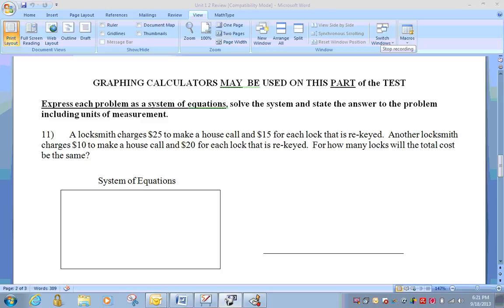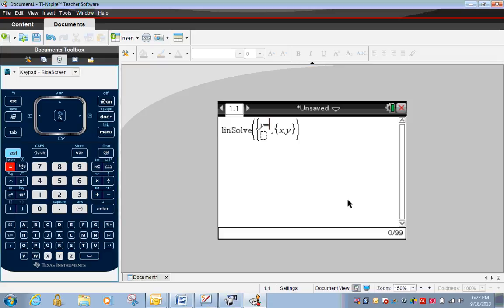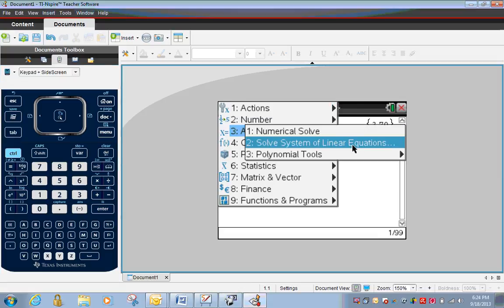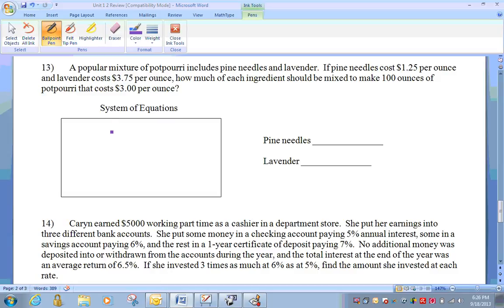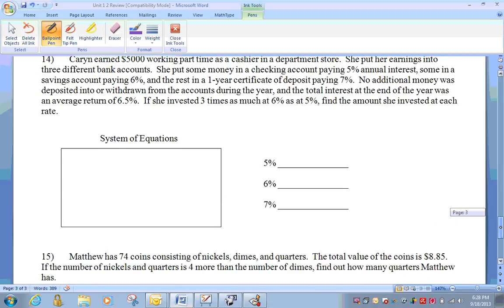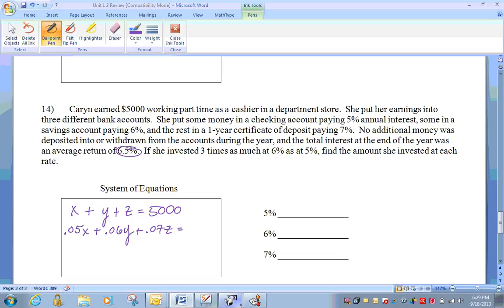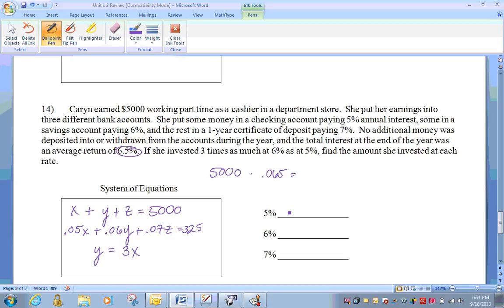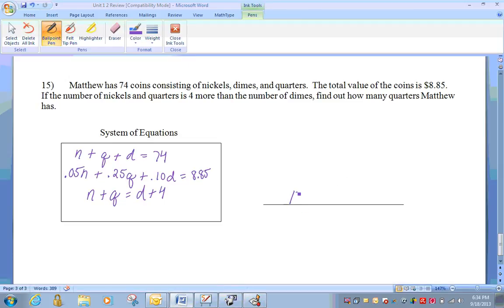Review Video Part II